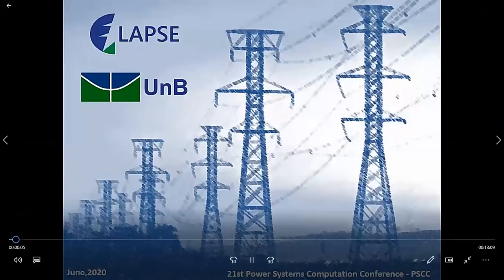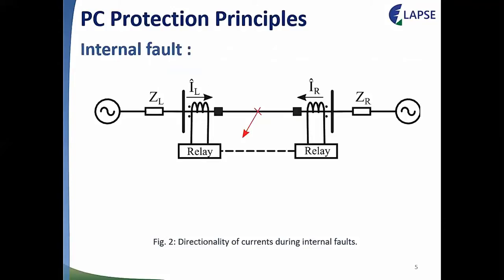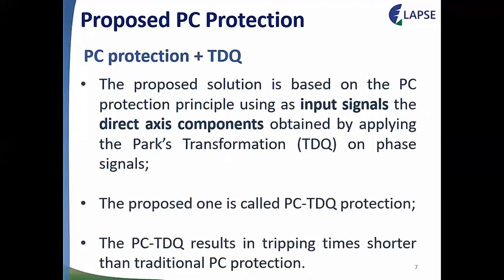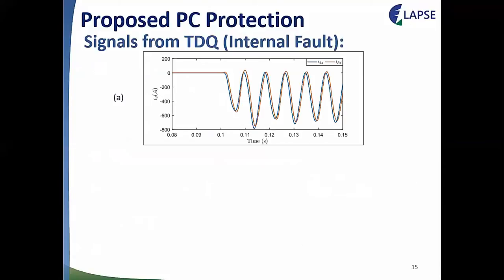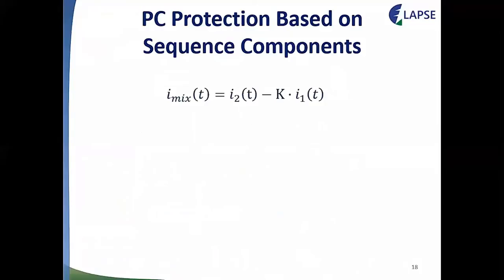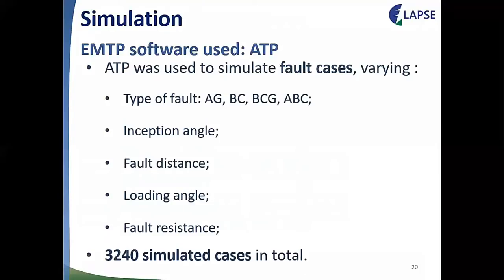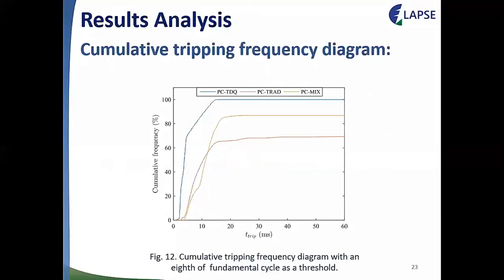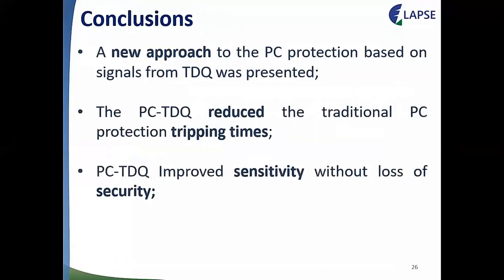Speeding Up Phase Comparison Line Protection By Means of TDQ-Based Current Unbalance Analysis